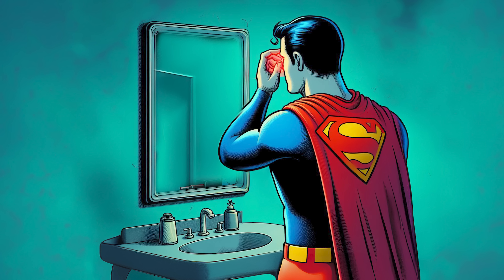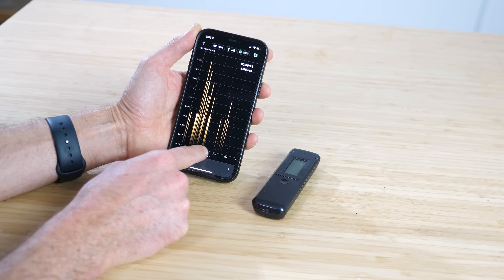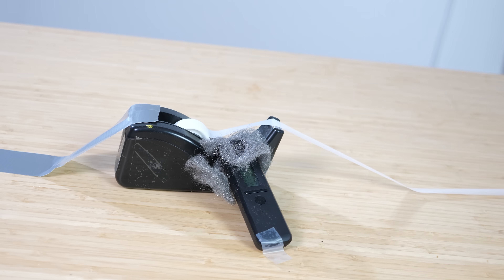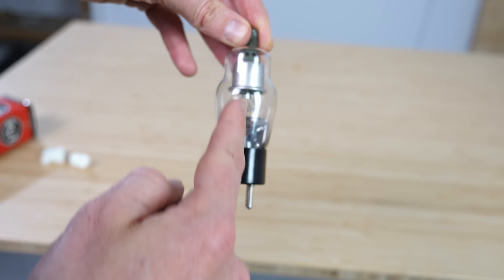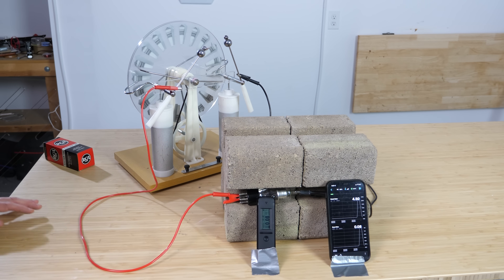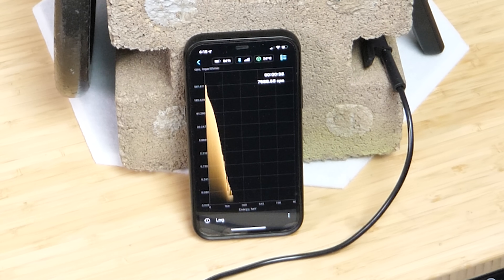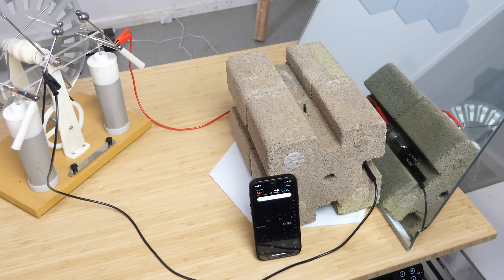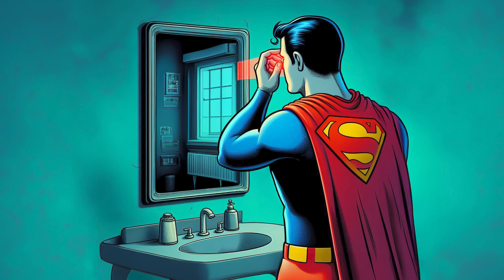I Made My Own X-Ray Machine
In this video I test if x rays reflect or go through mirrors.